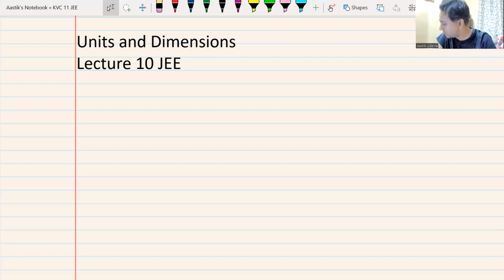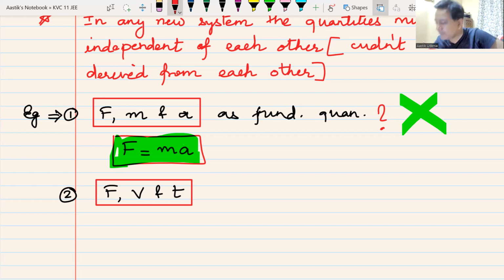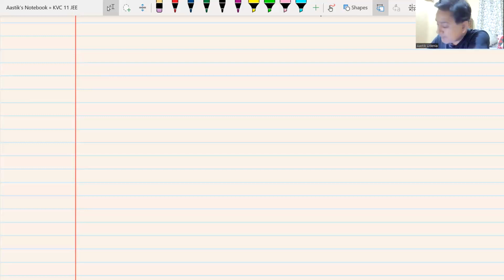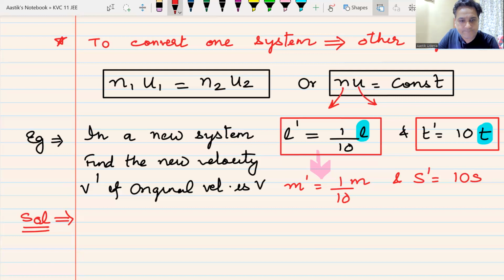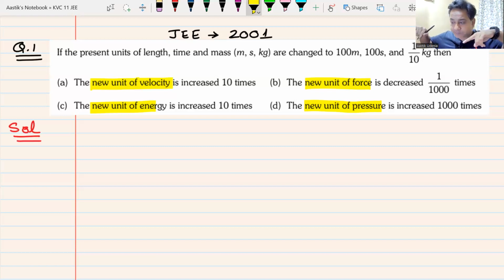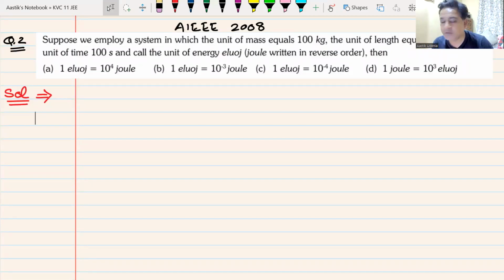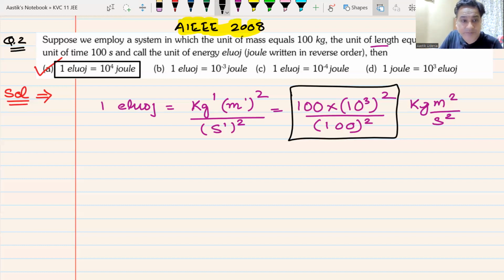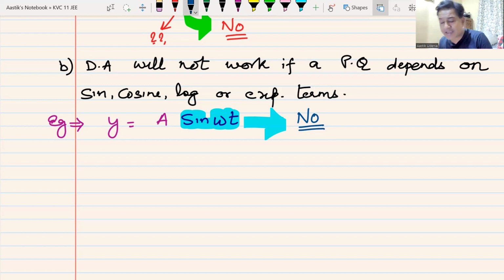Units & Dimensions JEE | L10 | Dimensional Analysis | Class XI | JEE Main 2024 | JEE Advanced 2024